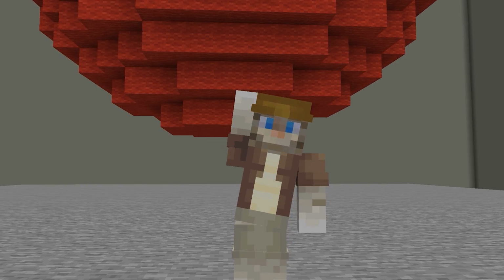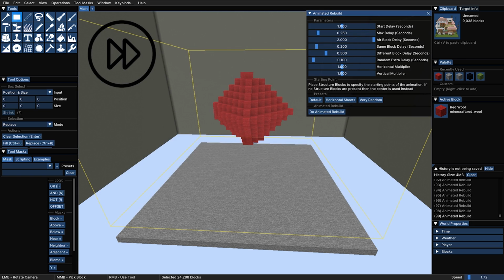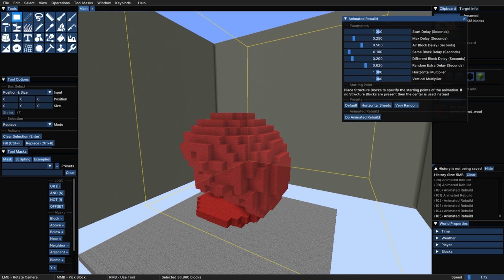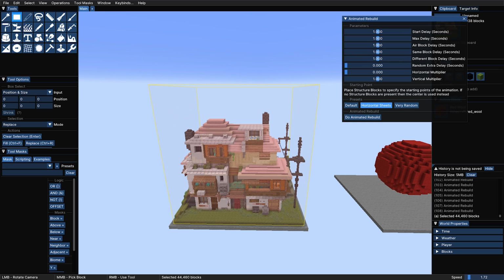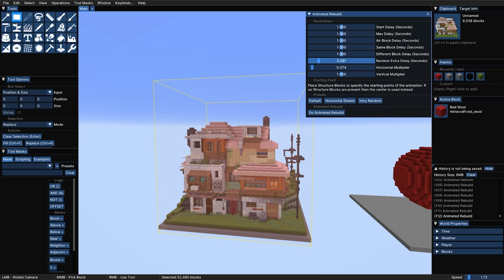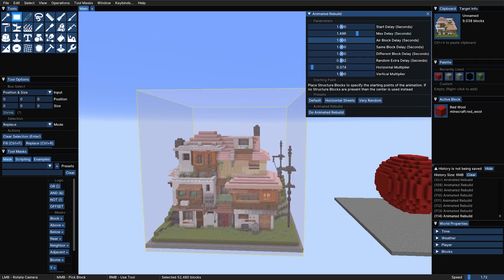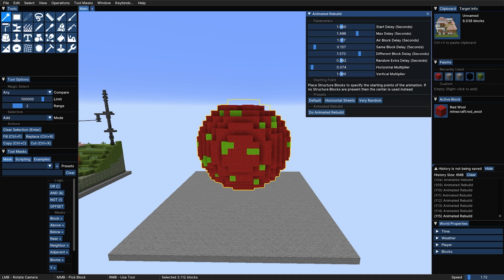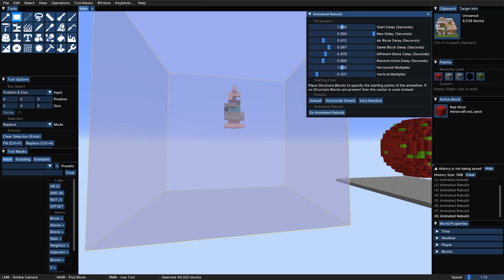How to Use Animated Rebuild with Axiom (Minecraft Tutorial)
Here's a quick tutorial explaining how to use the animated rebuild tool/operation that was released in Axiom 2.8.0!